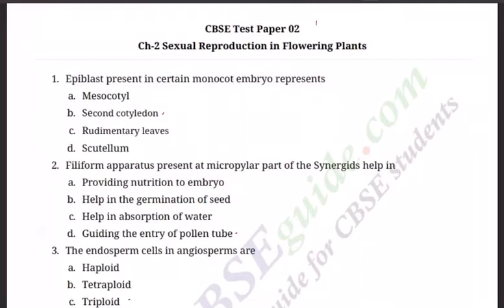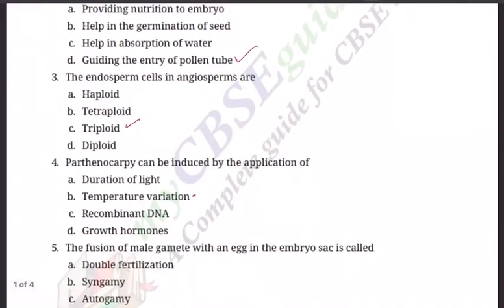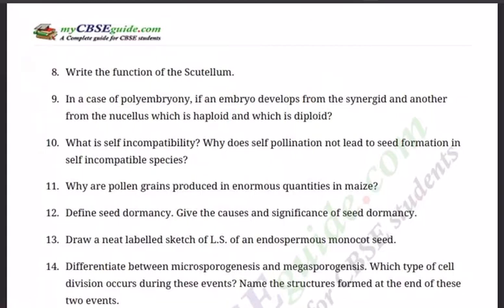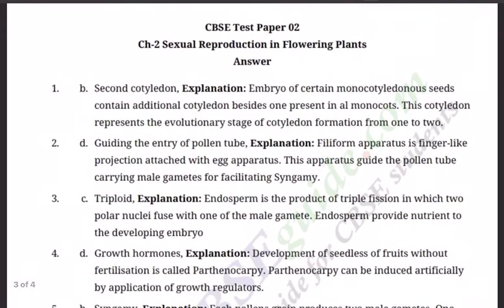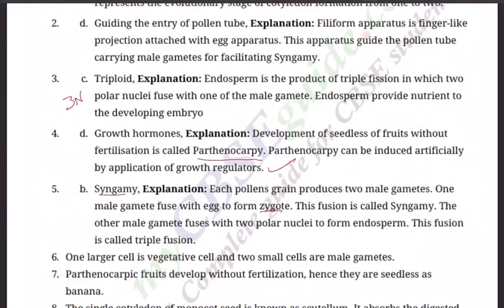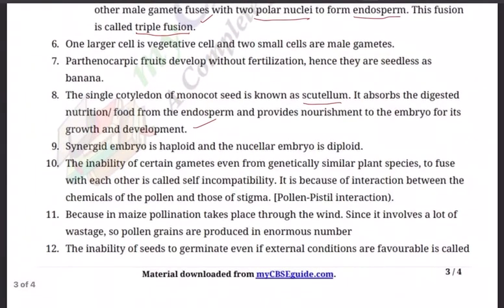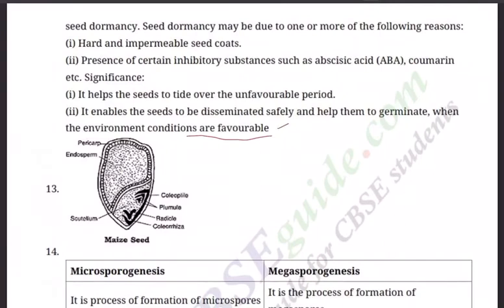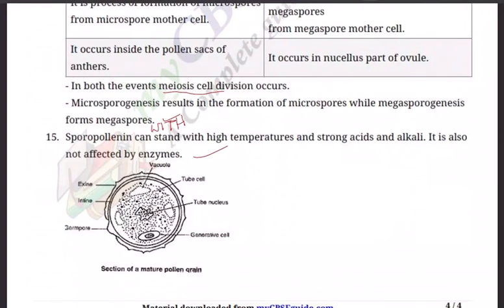Class 12th Biology Revision